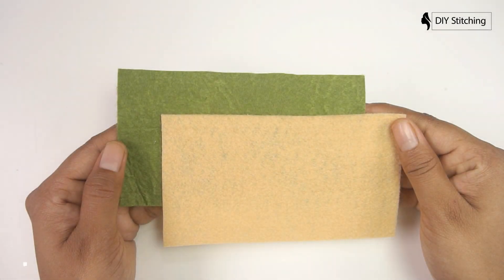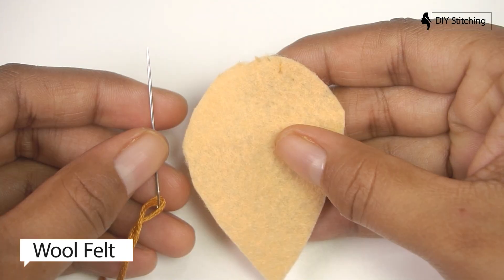3D Flower Embroidery Trick | Felt Hand Embroidery Craft by DIY Stitching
3D Hand Embroidery Flower Trick by DIY STITCHING| You wants your flowers to look real, stand out, and not lie flat. Here cometh the 3 D hand embroidered flowers. Nothing too complicated as they sound – beautiful and almost as eye popping and original looking as real flowers

Track Info: Wedding Film - AShamaluevMusic.